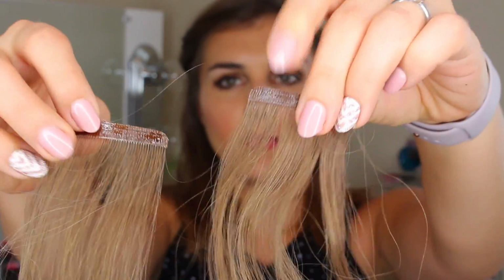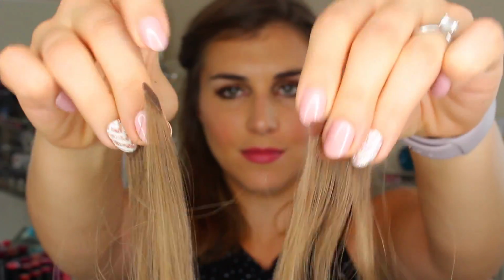My Extensions! Vomor Tape-Ins| Bailey B.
Hey guys! It's been a little over 5 months since I got my extensions put it, and I wanted to make a video sharing my thoughts on them, including the installation process, maintenance, and whether I like them or not!

- I go to Happy Salon + Spa in Austin to get them installed
- I have 2 boxes of 12" extensions on my head, but your stylist can advise you on what's best for your hair and the effect you desire
- Vomor extensions come in 12" and 16"
- Prices of the extensions should be fixed across salons, but the service cost will change depending on city, salon, and appointment duration
- Your initial appointment will include 2 hair washings, drying, installation, and some level of hair cut to make sure they blend with your natural hair
- Extensions last through 2 maintenance appointments before they recommend replacing them with new hair
- I LOVE THEM!